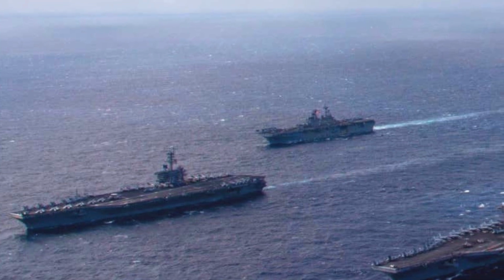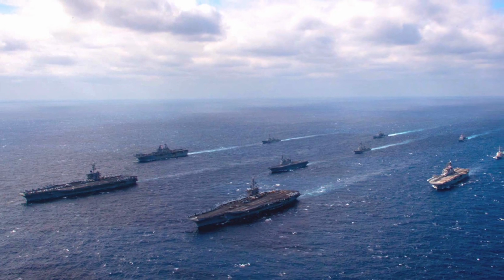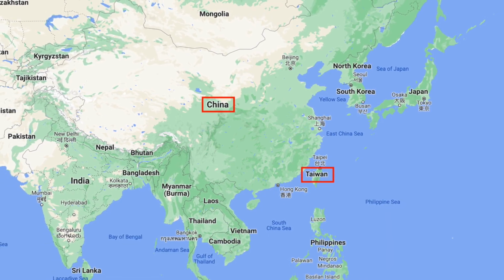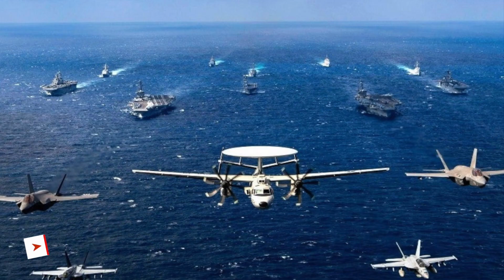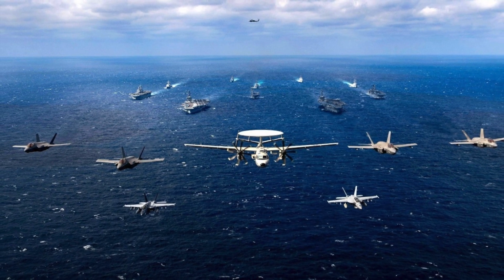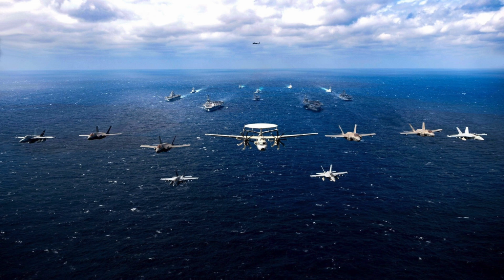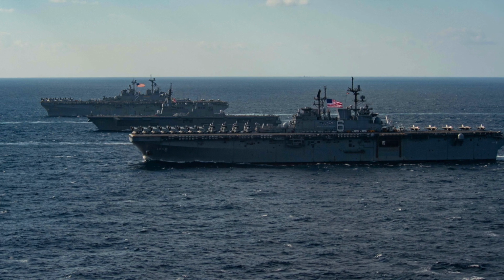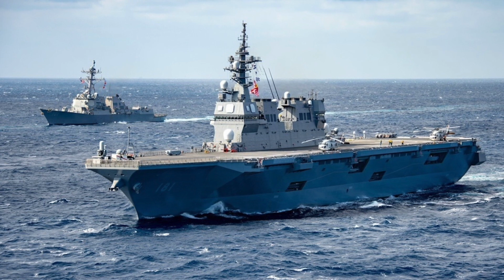US performs dual carrier operation along with Japan in SouthChinaSea !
The U.S. Navy has released footage of a huge joint show of force.
The assets included two Carrier Strike Groups, two Amphibious Ready Groups, and a ‘helicopter destroyer’ from the Japanese Maritime Self-Defense Force (JMSDF).

The US Department of Defense said the two US Navy Carrier Strike Groups, led by their flagships USS Carl Vinson and USS Abraham Lincoln, had begun operations in the South China Sea.

Japan's JS Hyūga  &  JS Myoko was also involved in the operation.

In this video Defense Updates analyzes how the U.S. & JAPAN has displayed their intent to China by deploying frontline assets in the South China Sea?

BACKGROUND MUSIC

IMAGES USES